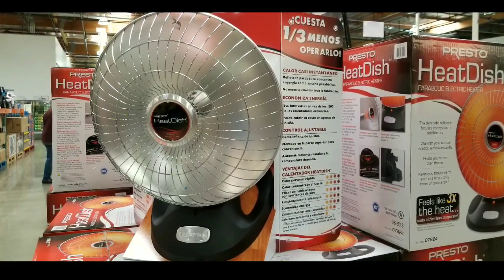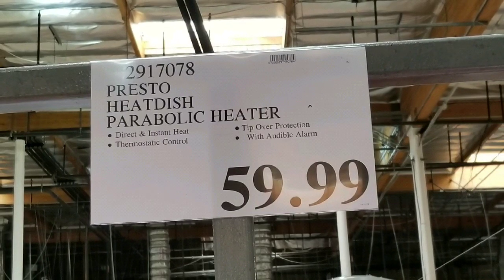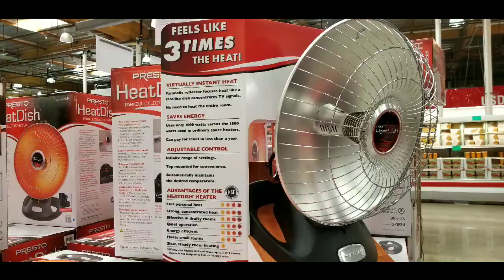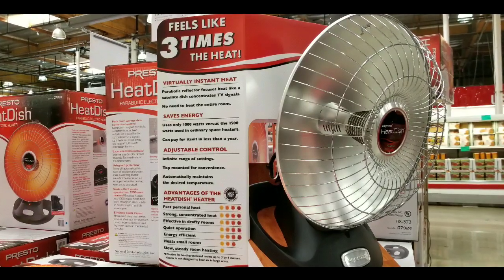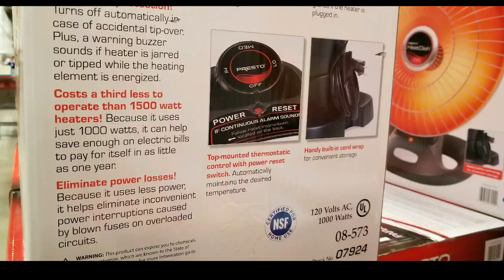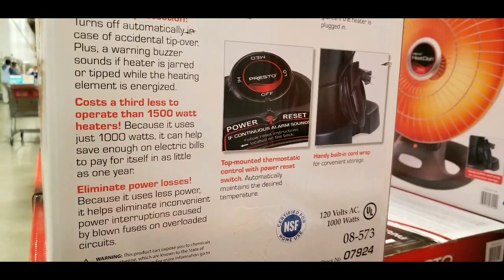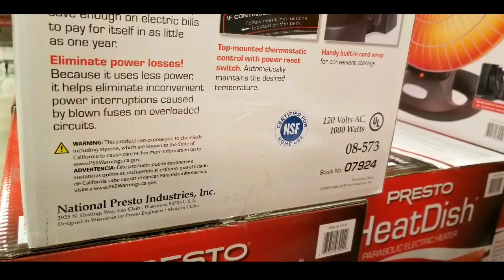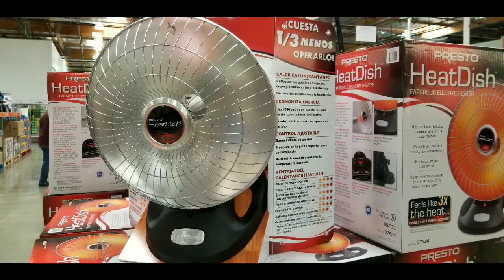Costco! Presto Heat dish Parabolic Heater! $59!!!!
Costco has the Presto Heater dish on still for $59! Its also sold online for $90+ for one unit. With Winter coming getting a heater now woul dbe a good idea. The idea of this heater is that it uses direced heat to heat area of a room rather than the air.